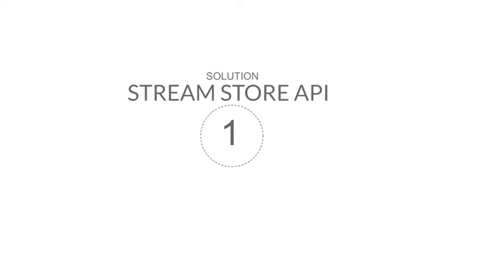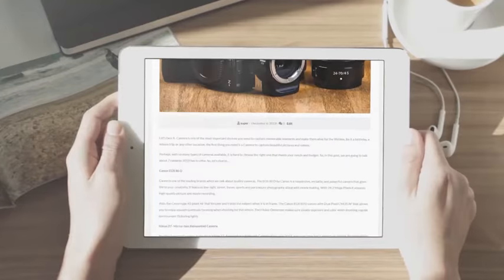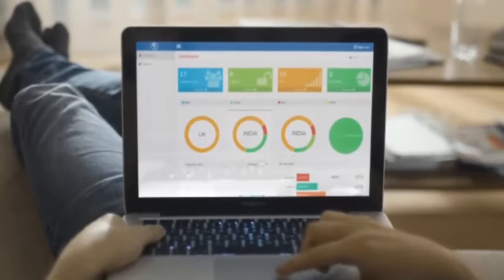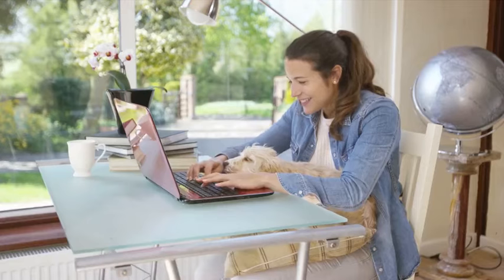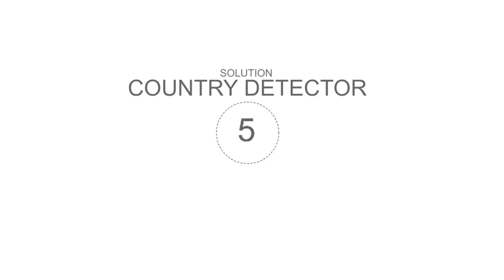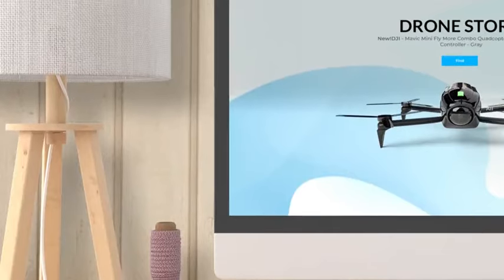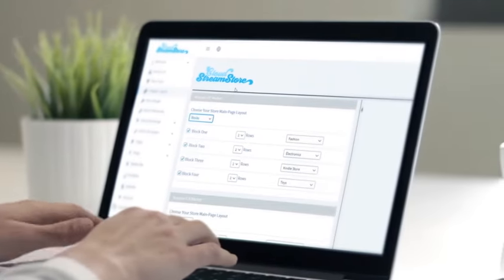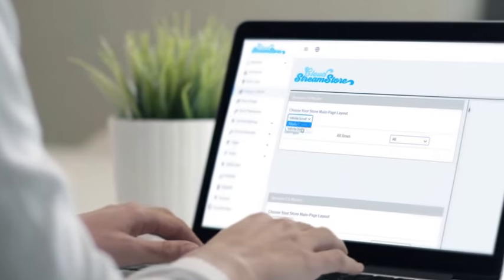Build online store - StreamStore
From $0 To $5000+ In 30 Days

WordPress Stream Store build online store! (Make Money Online WORLDWIDE)
Free $600+ For Using This App! (Make Money Online WORLDWIDE)